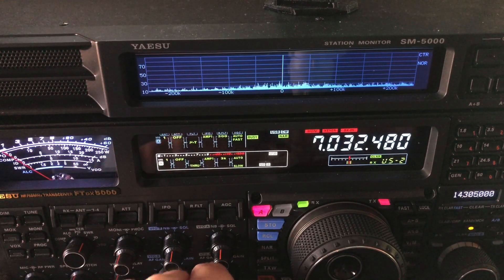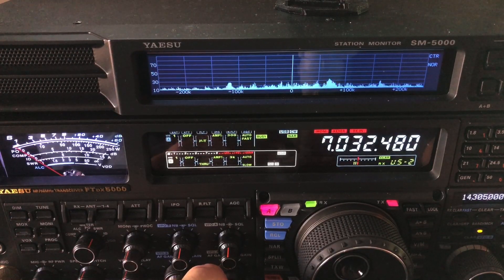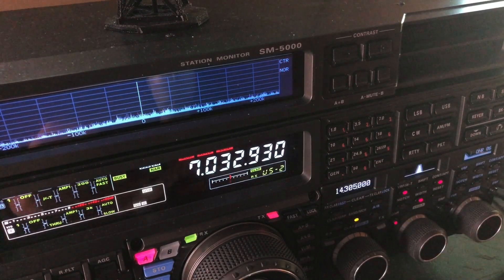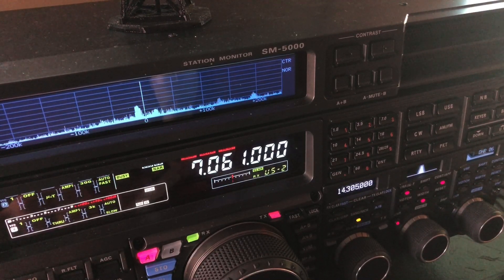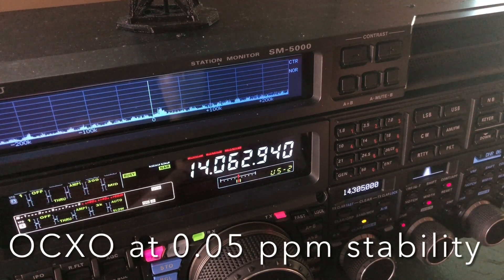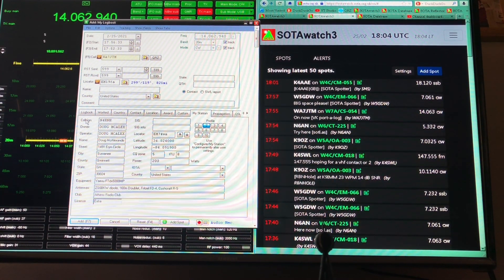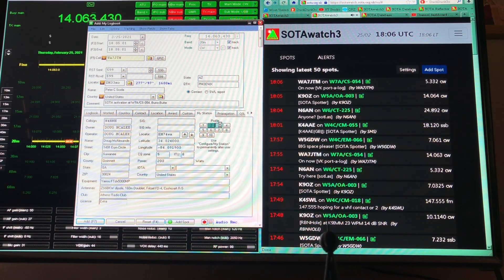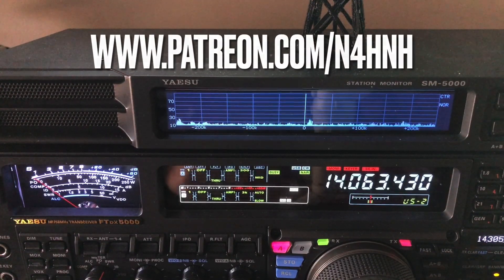The difference between TCXO and OCXO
In this video I show the techniques I use to chase a QRP CW SOTA activator.  I also explain the difference between and OCXO and a TCXO.

I hope you enjoy the video and find it helpful.  If you find my channel informative and entertaining, I hope you will consider joining my support group by clicking There are 3 levels of support, including exclusive content.

73, de N4HNH